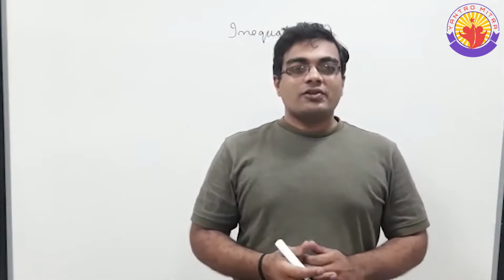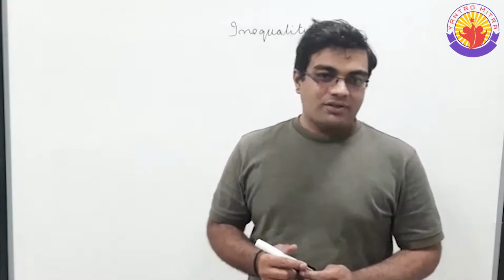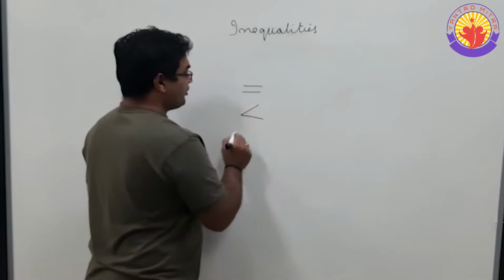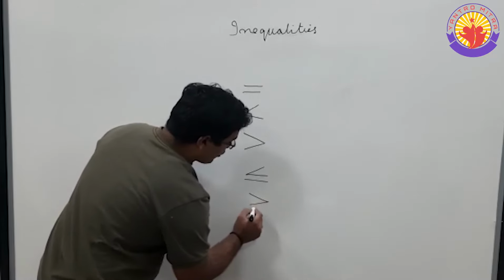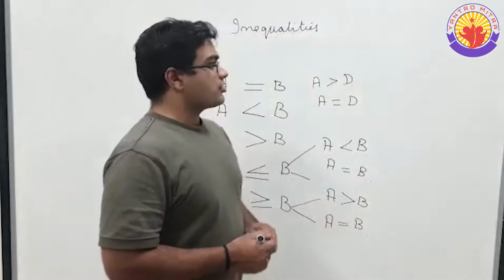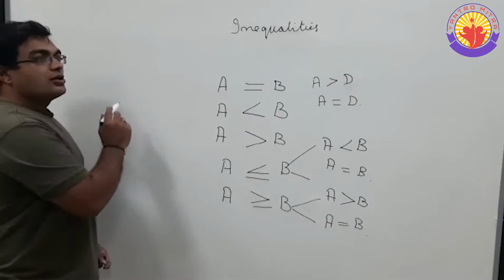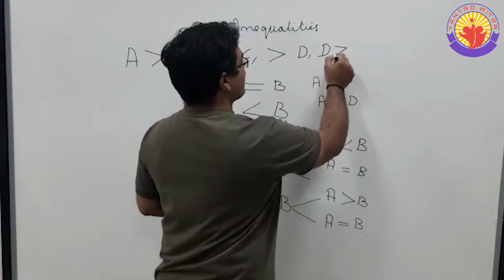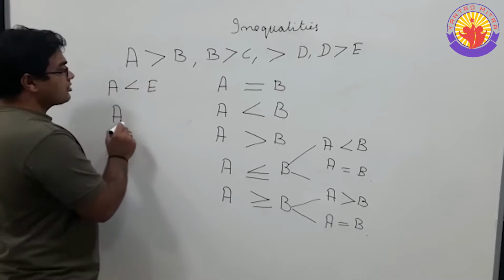Reasoning Demo Session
Inequalities topic by Mr. Purushottam M Kulkarni fo Competitive Exams

YantroMitra is a E learning and STEAM EDUCATION Company serving students in competitive exams coaching and KG - 12 coaching.

We have STEAM EDUCATIONAL PROGRAMS for kids to adolescents from class 1 to class 12.